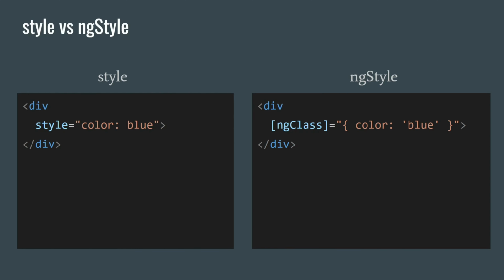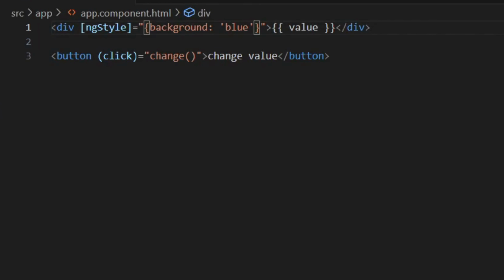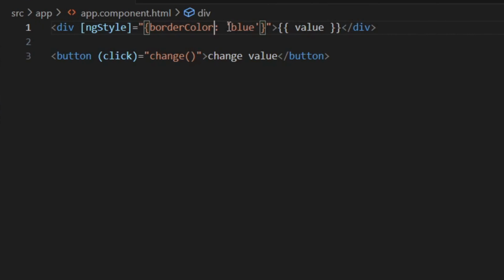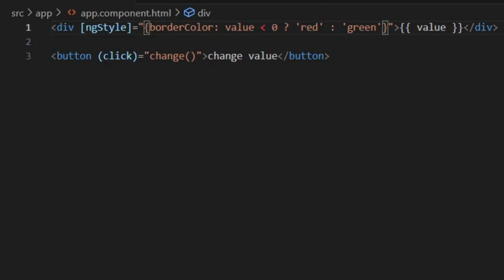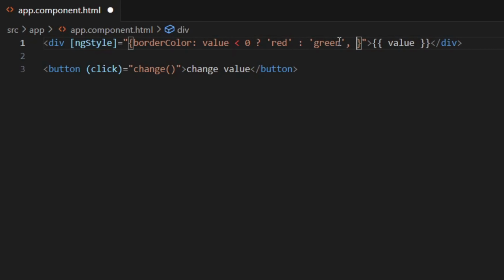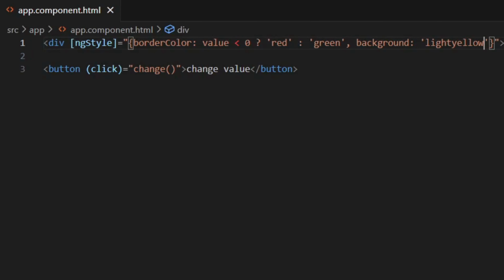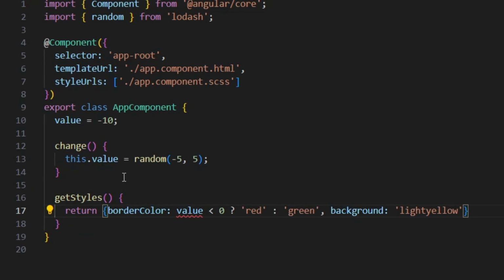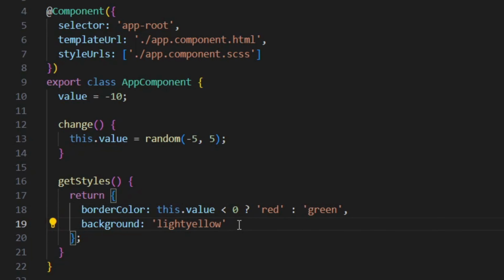Angular ngStyle's structural directive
Angular ngStyle structural directive. Complete tutorial with code examples.